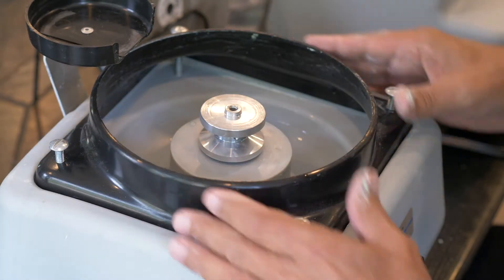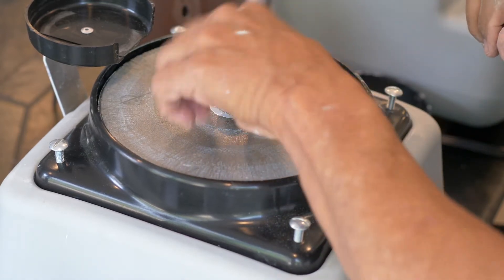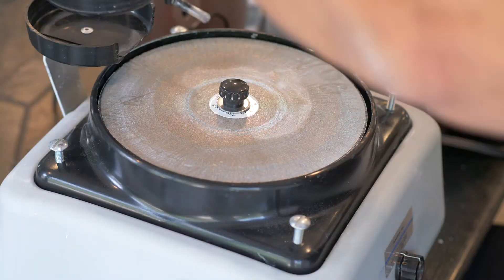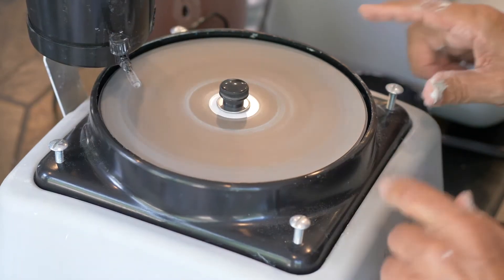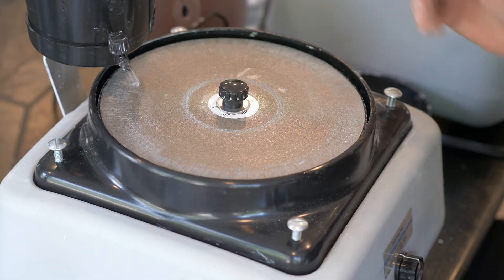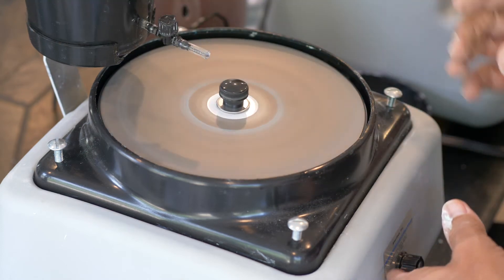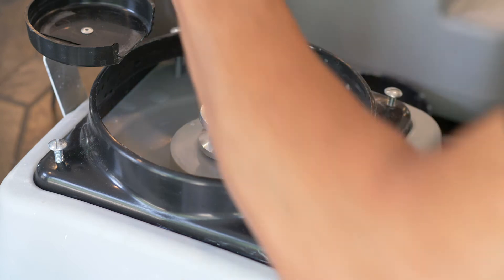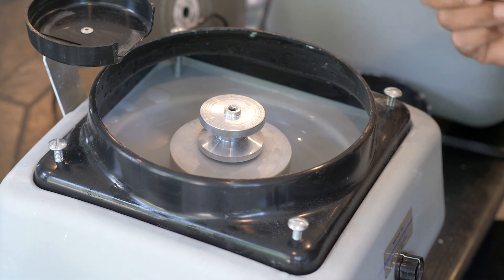How Our Removable Spray Shield Works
In this video we breakdown the design of our removable spray shield, and how you can use it to your advantage when cutting stones!